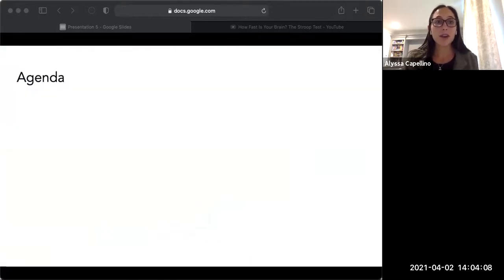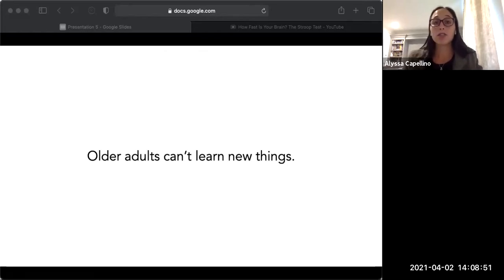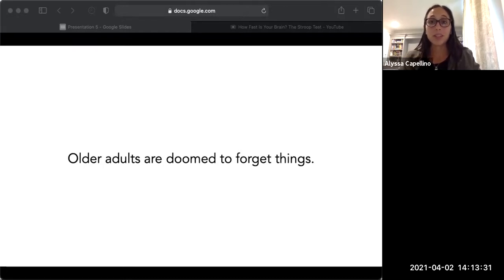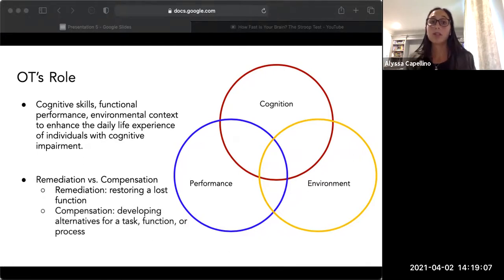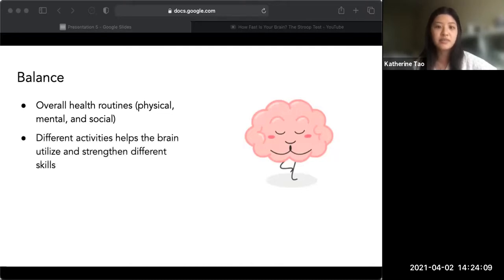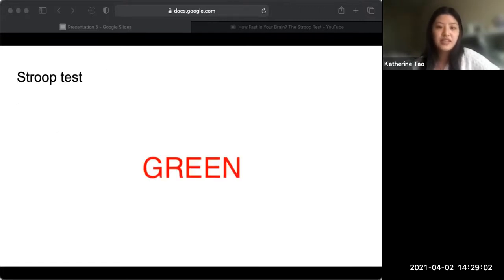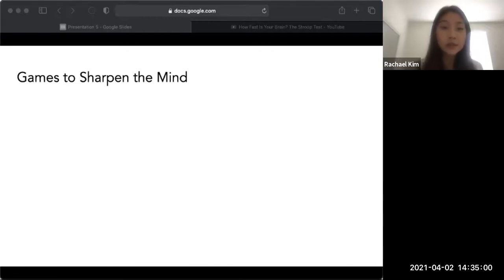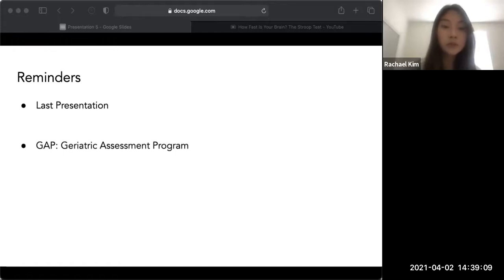The Cognition Mission: How to Keep Your Mind Sharp | Zoom Learning Sessions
Are you interested in how your brain changes over time, and how it impacts your day-to-day? Join the OT students to learn about cognition and ways to keep your mind sharp! In this session, you will learn more about cognition and ways to keep your brain healthy and active!

✎ ABOUT THE USC EMERITI CENTER
Since its founding in 1978, the USC Emeriti Center has served the university’s retirees and pre-retirees in living healthy and purposeful lives by providing essential information, resources, services, advocacy, privileges, and support. Part of the Office of the Provost, the Emeriti Center offers most of its services and programs free of charge and open to campus and community. We are an inclusive community celebrating our diverse population and offer many intergenerational learning programs throughout the year.